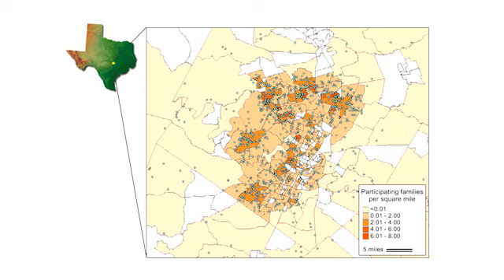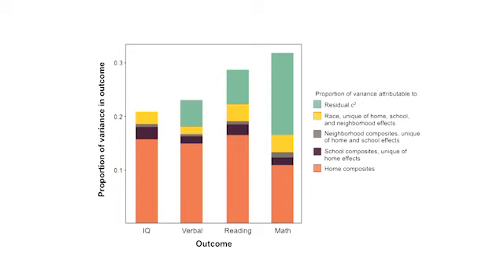Engelhardt et al -- Socioecological contexts and cognitive ability